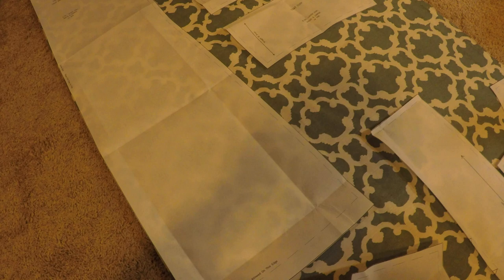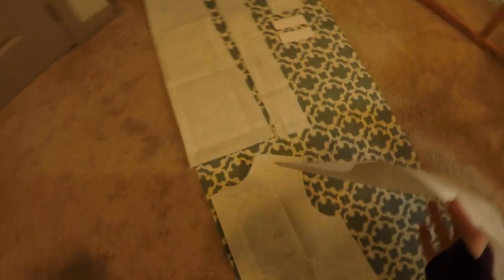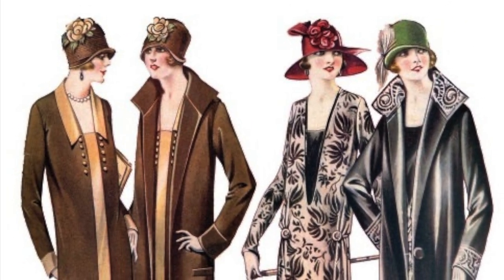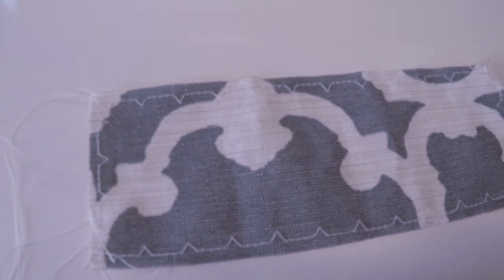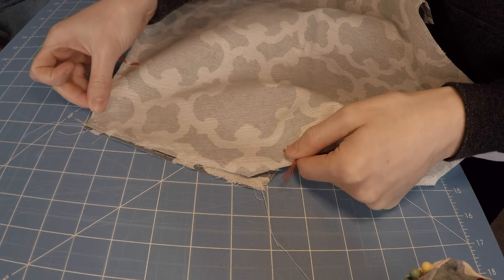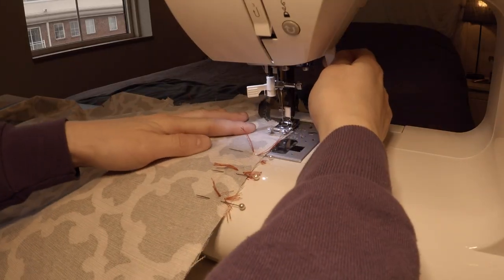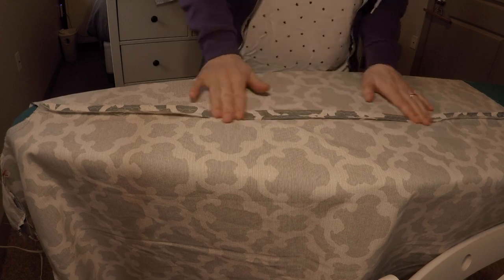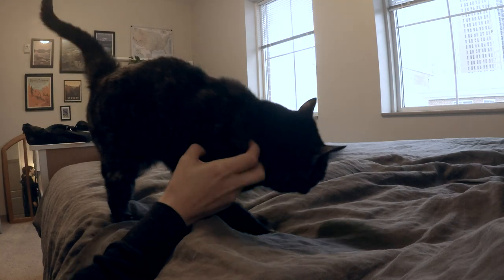1920s Coat || Part 1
I'm back at it, this time with a mockup that isn't really a mockup!

The patterns referenced in this video were purchased from the Vintage Pattern Lending Library

My videos take a while to edit, which means I'm posting weekly at most.